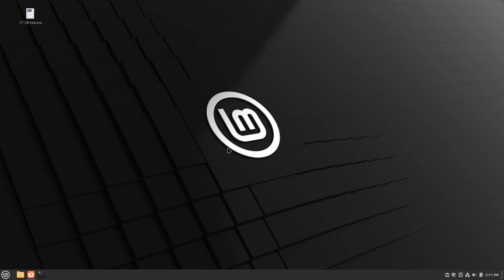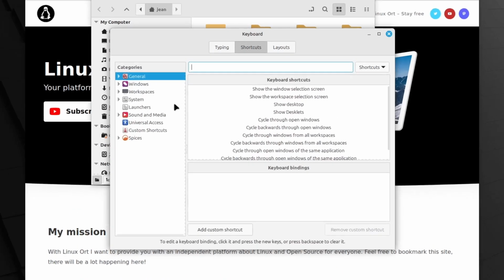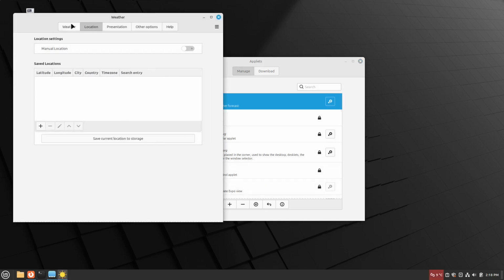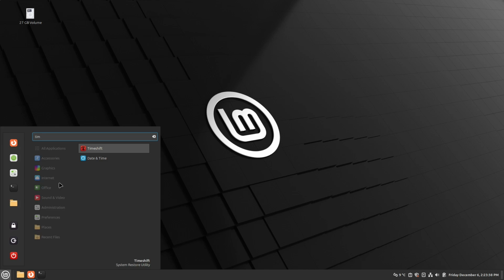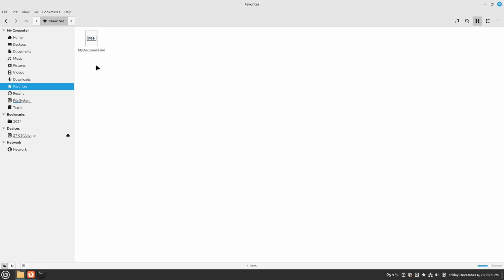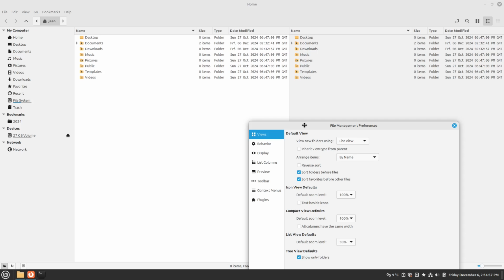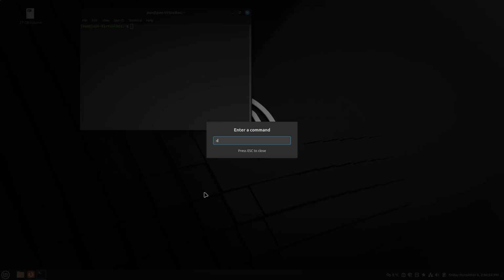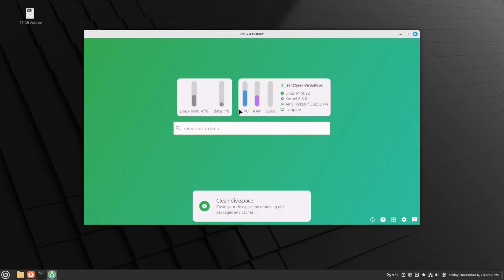Linux Mint tips everyone should know - For beginners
Today I'm gonna show you 10 useful tips to improve your experience and productivity with Linux Mint.

Contents:
00:00 Intro
00:13 Hot Corners
01:32 Custom Shortcuts
03:19 Applets and Date
05:02 Automatic Updates
06:25 Uninstall Programs/Apps
07:03 Bookmarks and Favorites
08:57 Split View
10:06 Restart Desktop
10:47 Kill Application
12:08 Notifications
13:12 Linux-Assistant
14:09 Outro